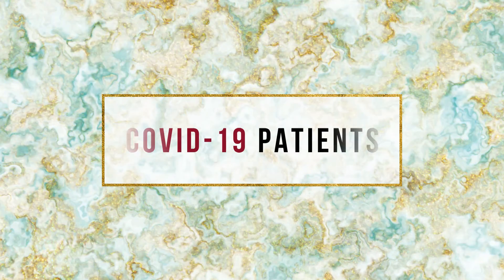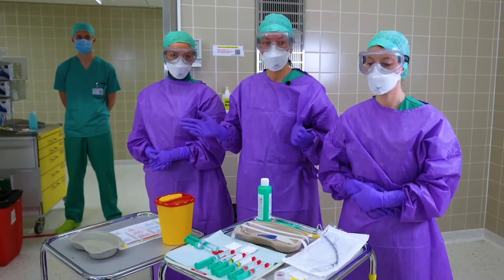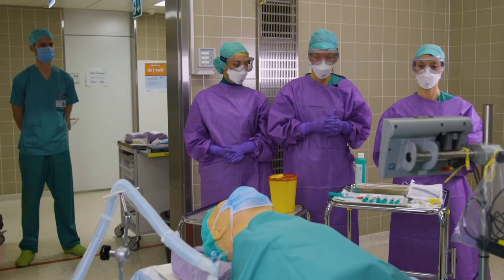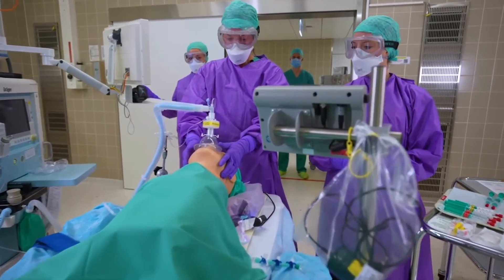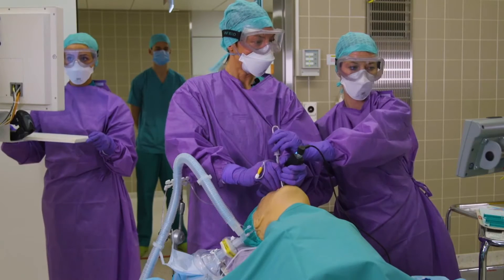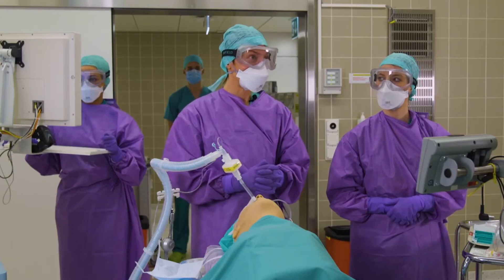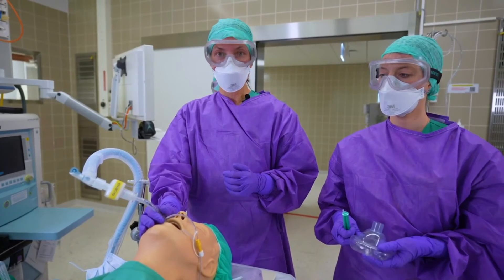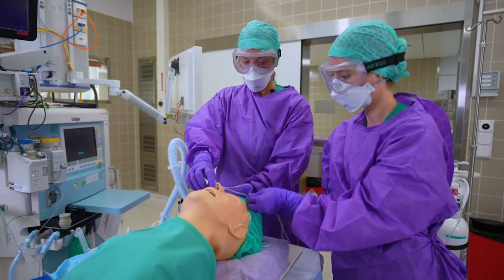COVID 19 patients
Intubation of suspected COVID-19 patients
A demonstration in English of how to intubate a patient with suspected COVID-19 infection. Produced by my friend Dr Lukas Kandler, consultant anaesthesiologist i Zürich. His other work can be found on his webpage